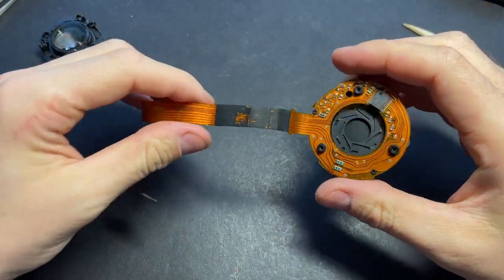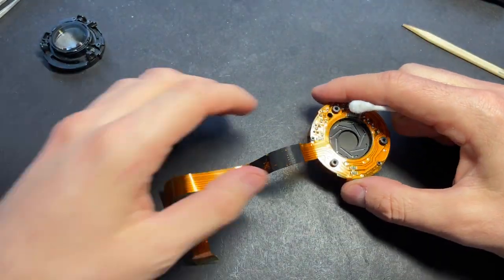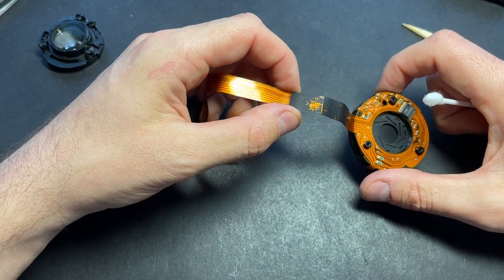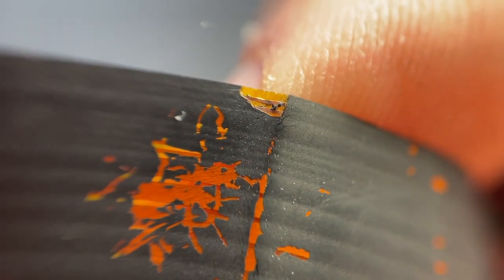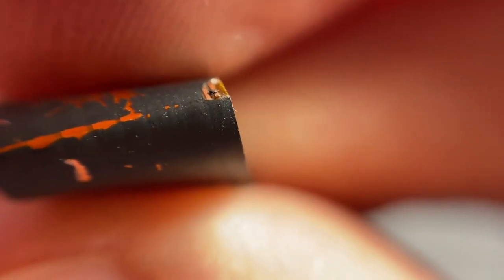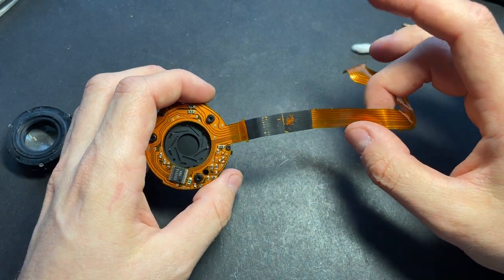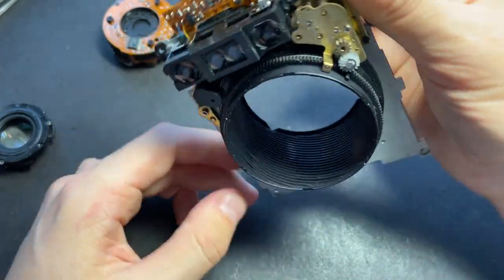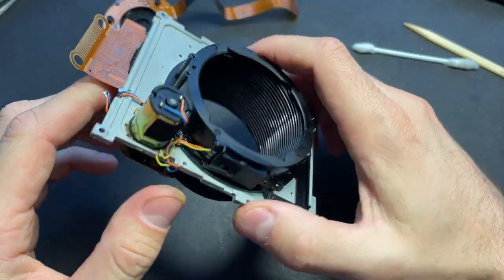fuji ga645 prevention of shutter flex cable failure (conclusion after cleaning the cable from glue)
If you have a fuji ga645, ga645i, ga645w or ga645wi, first of all you should check the condition of the flex cable inside the camera.
And if it is sticky, then you need to clean it of glue so that the camera does not break.